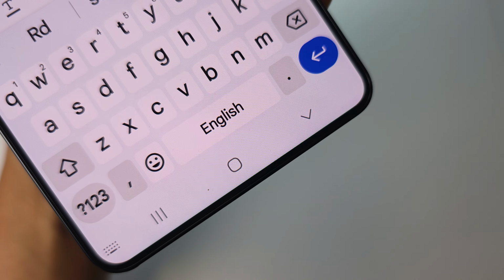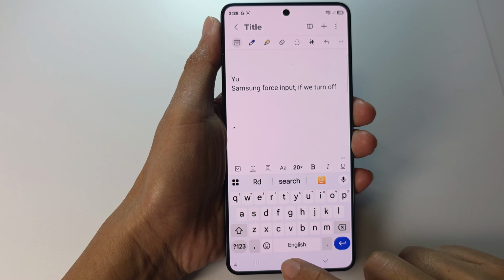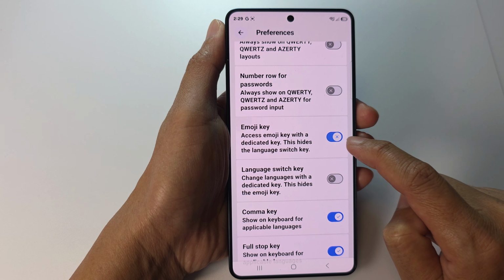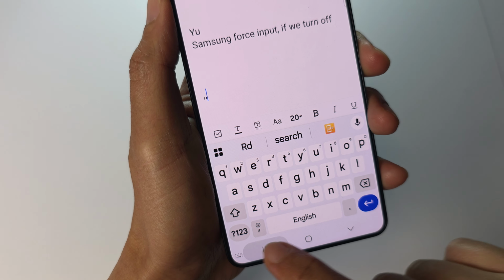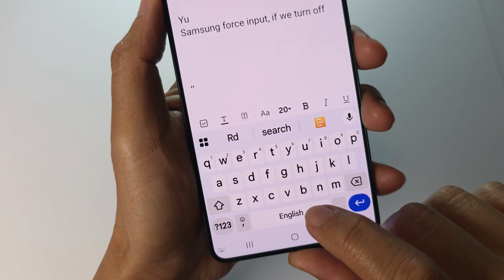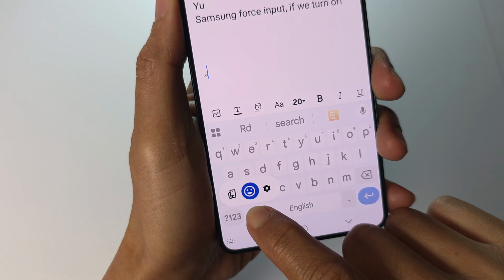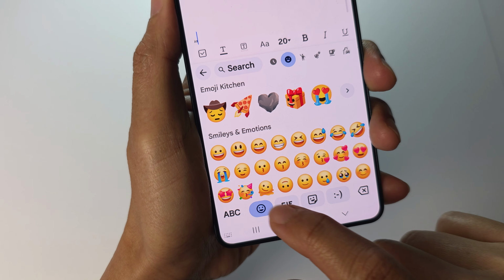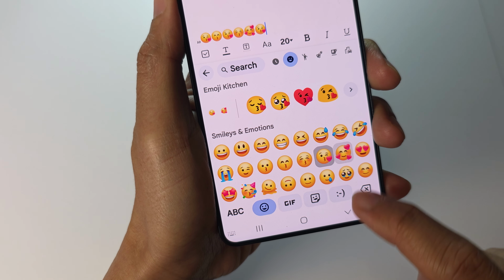How to Show or Hide Emoji Key on Gboard (Samsung Galaxy S26/S26+/Ultra)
Learn how to show or hide the emoji key in Gboard on Samsung Galaxy S26, S26+ and S26 Ultra. Customize your keyboard layout to quickly access emojis or save space while typing.